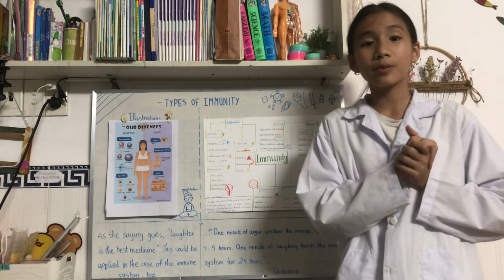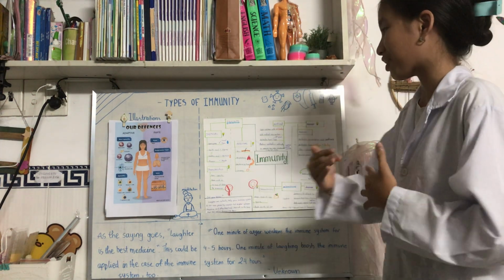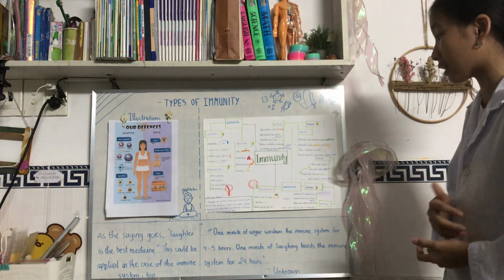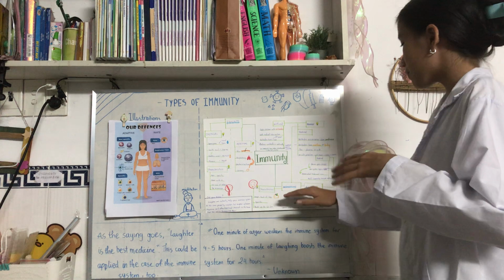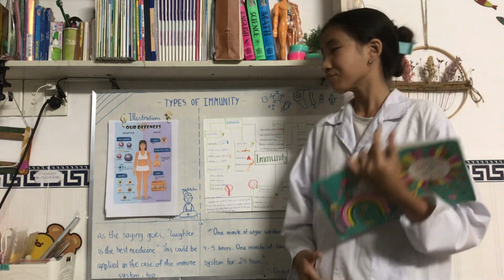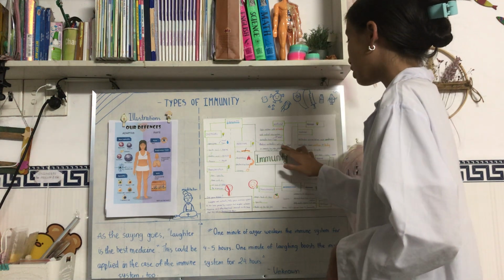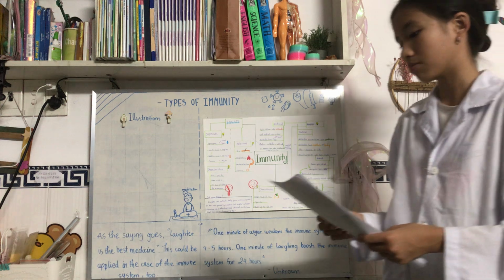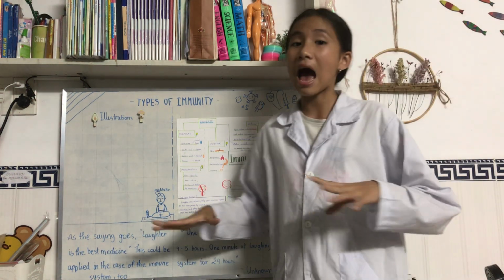Types of defenses